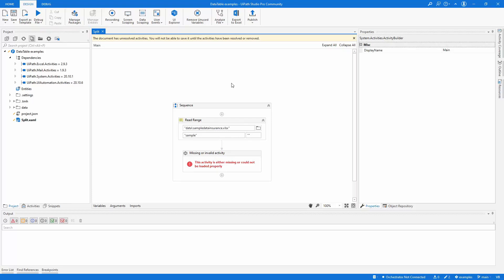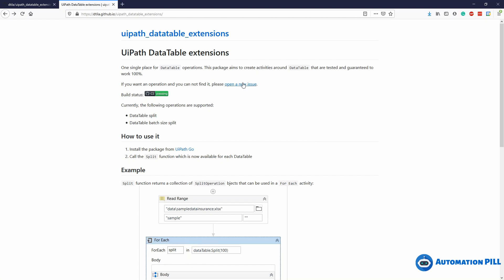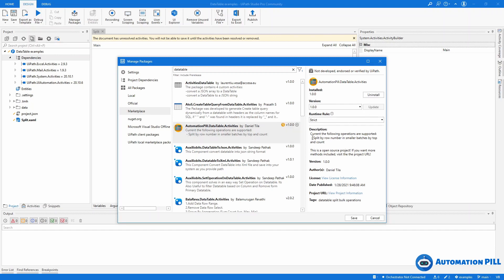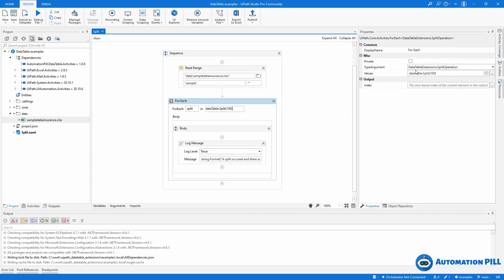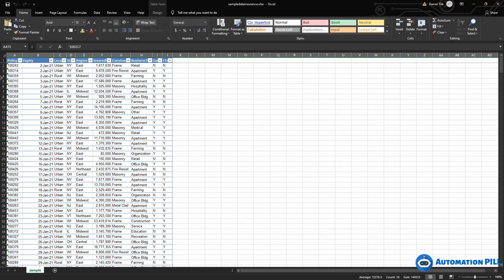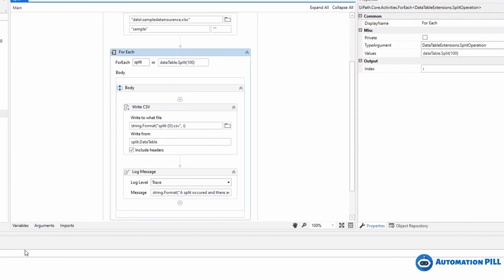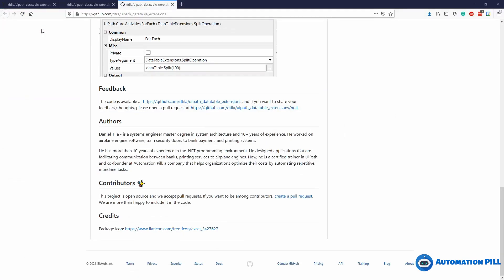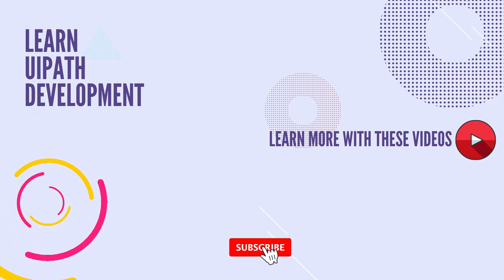How to split DataTable by rows | UiPath Tutorial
How you split a DataTable by row in UiPath? The simplest way is to use the DataTable Extensions